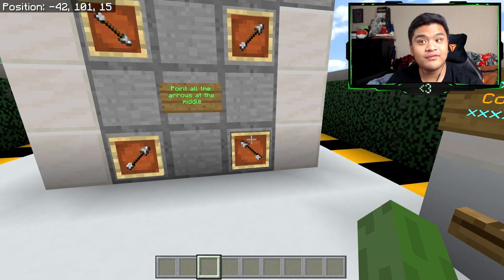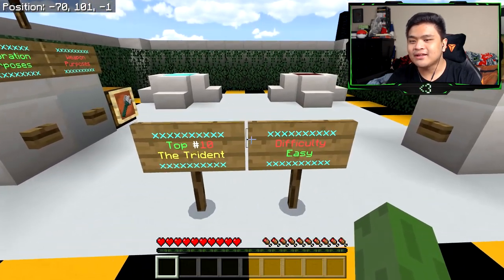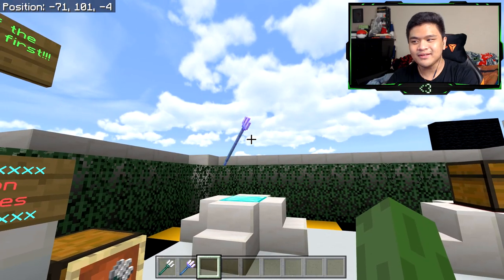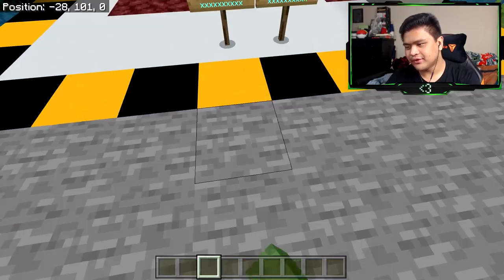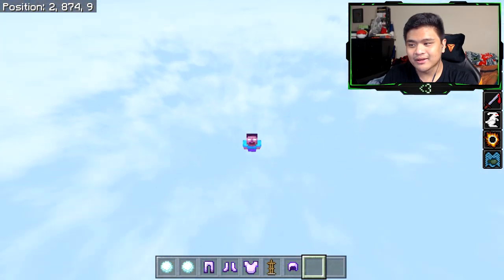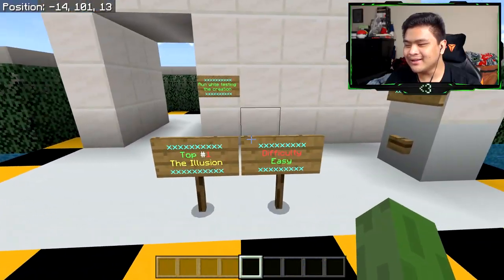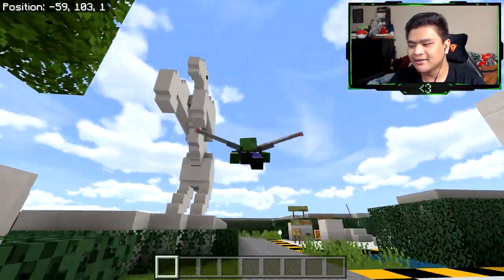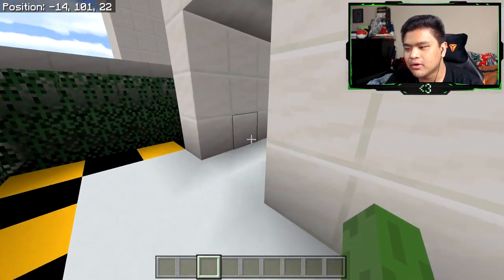10 Things You Didn't Know You Could Build In Minecraft! (NO MODS!)